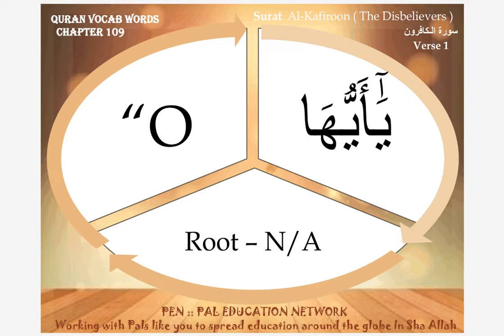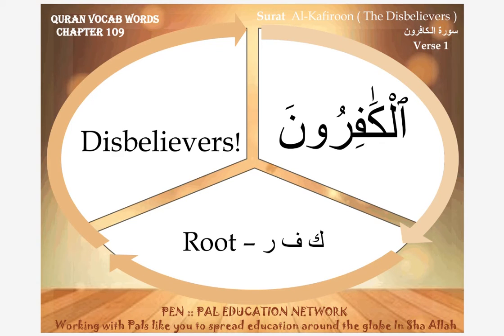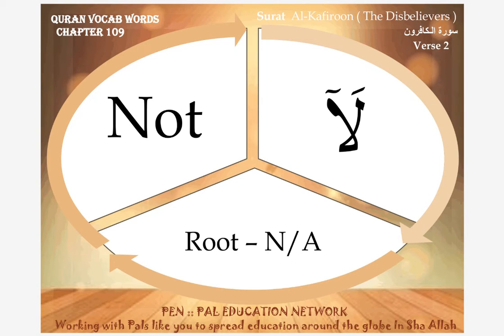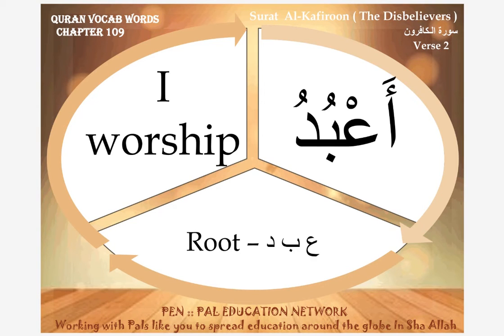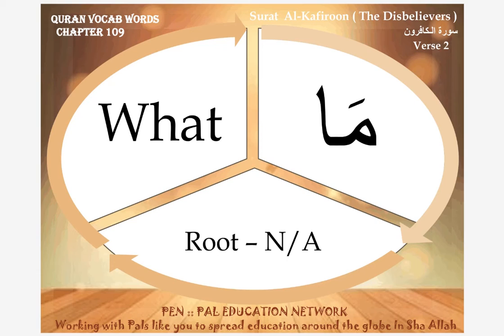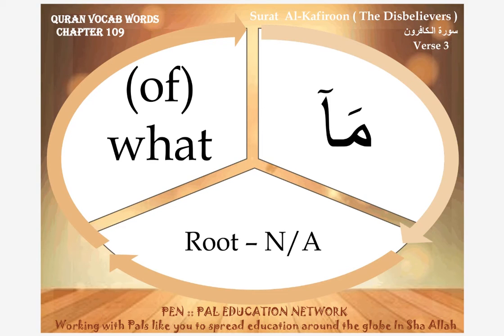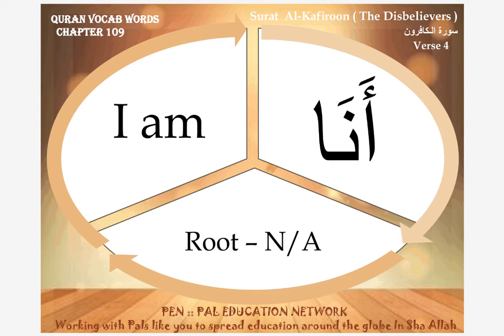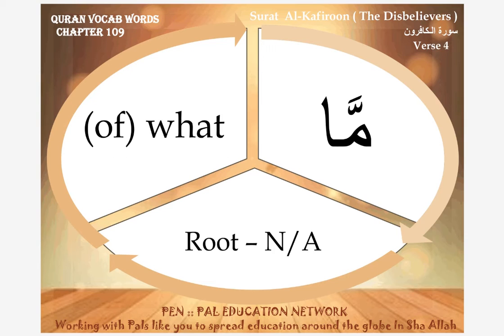Gems of Quran - Day 5 - Surah Al Kafirun Root Letters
Root letters of Surah Al Kafirun